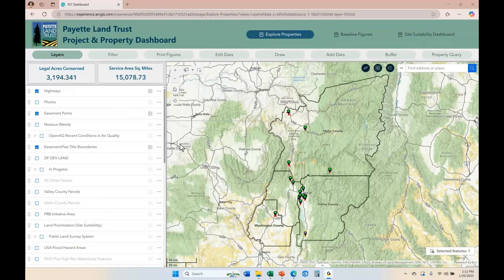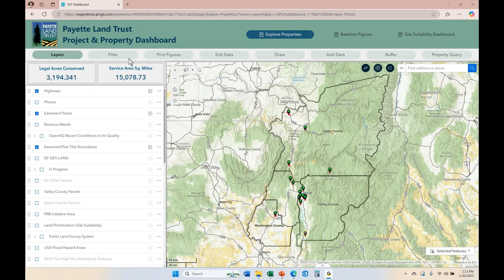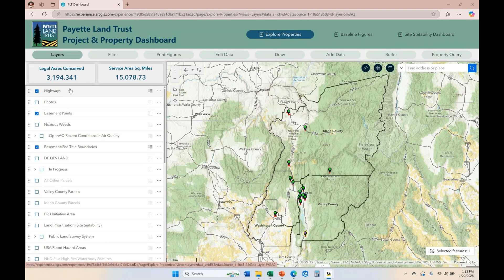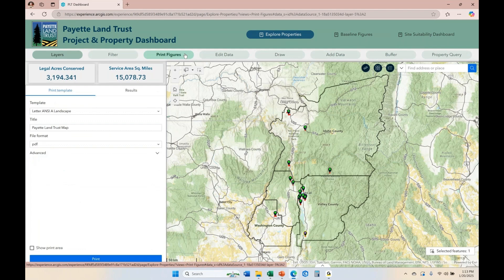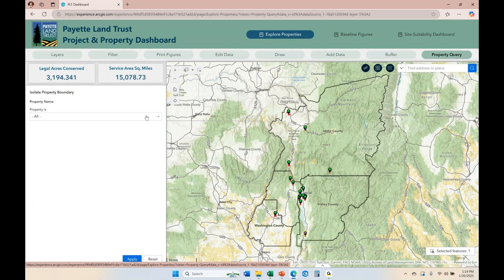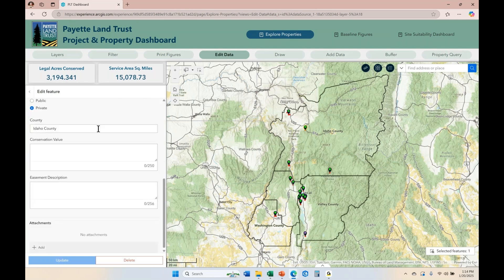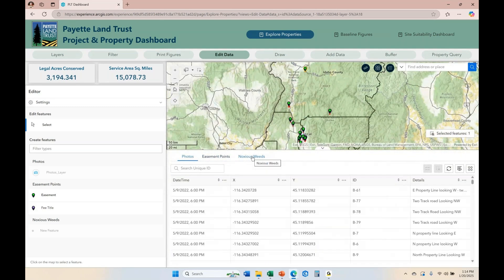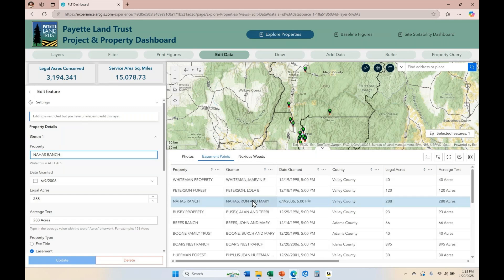Demo Sections, Views, Editing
View a demo of an Experience Builder application that utilizes Sections, Views, and Feature Editing. Click here for more information on our Intro and Intermediate Experience Builder classes